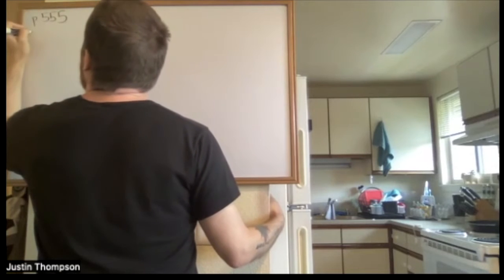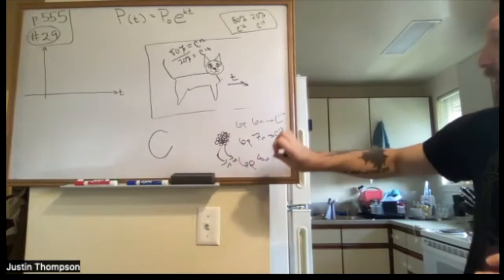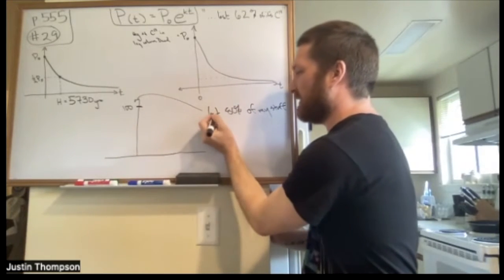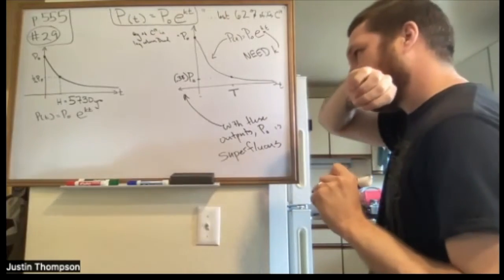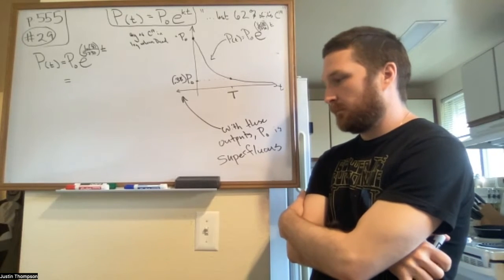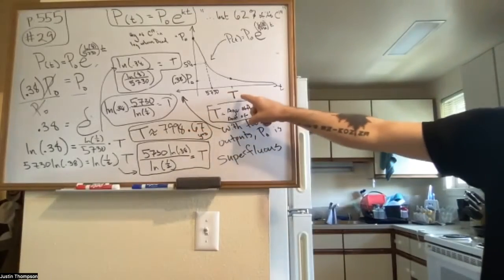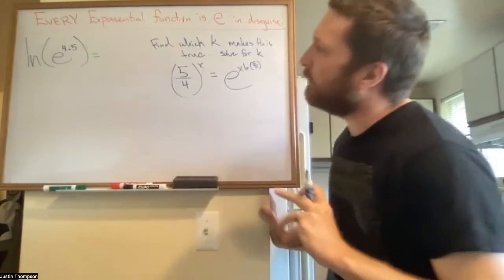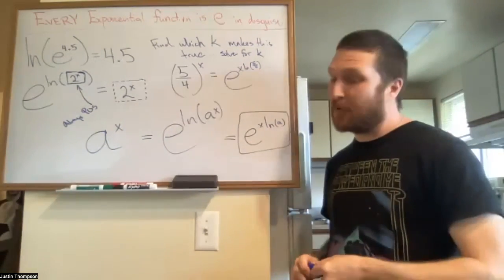Lecture 64 - More Applications of Exponential Functions and a Nifty Trick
Radioactive carbon dating (a slightly deeper look than given by the book)
Homework problem #29 (on radioactive carbon dating)
 A nifty trick to turn any exponential function a^(x) into e^(kx)